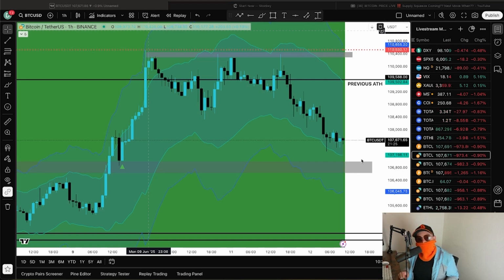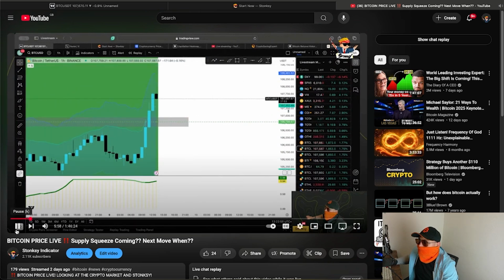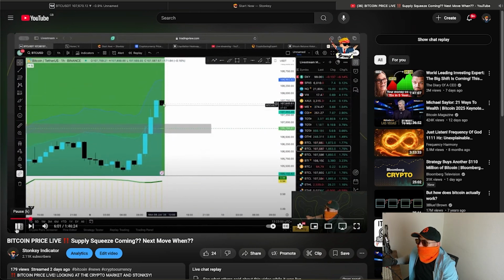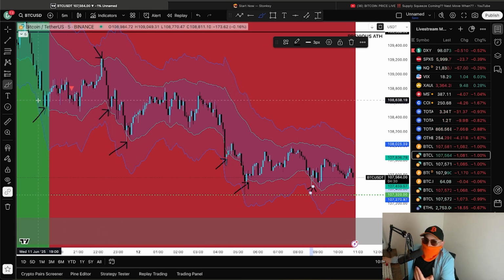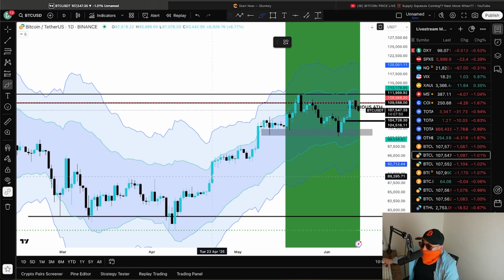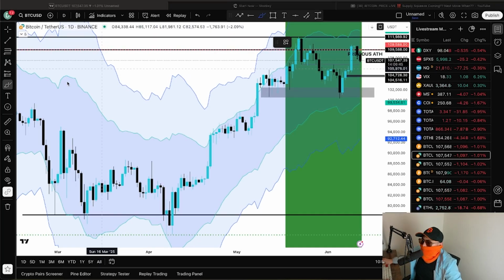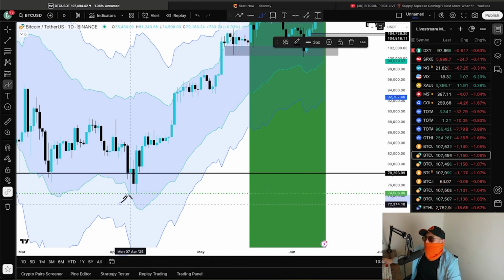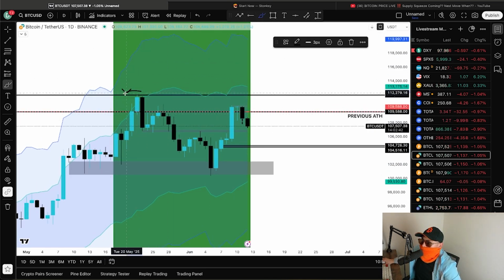Trading Better In The Market | Channels On Bitcoin & More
TIMESTAMPS
0:00 Intro
0:52 Stonksy Channels
1:59 Trading It
5:30 1H Chart
6:21 5m Chart
8:20 1D Trade